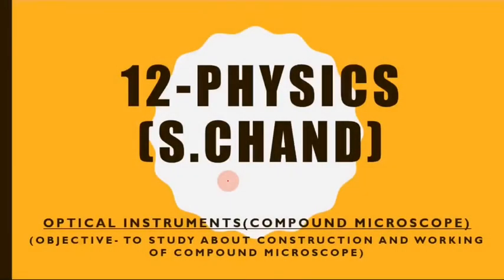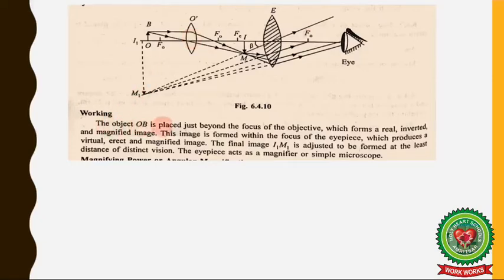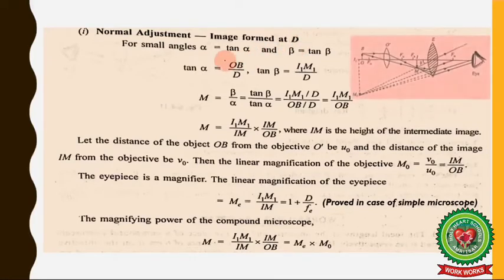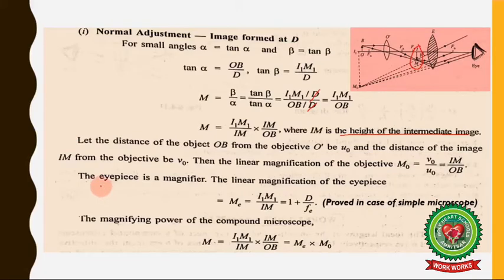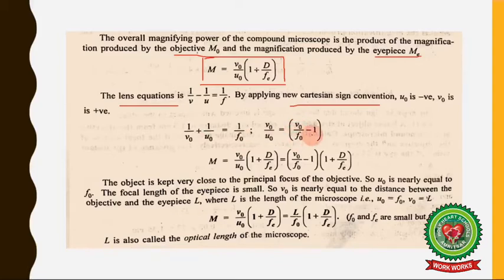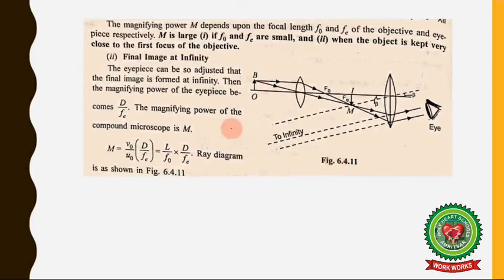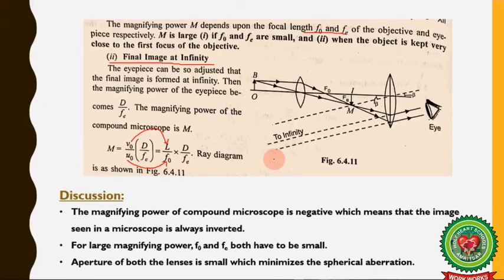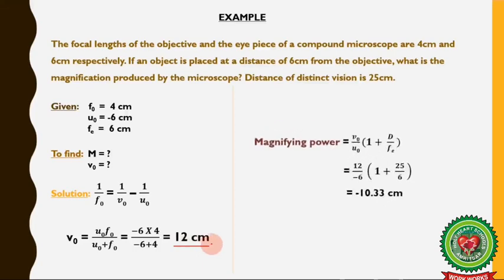Optical Instruments- COMPOUND MICROSCOPE Class 12th Physics Holy Heart Schools